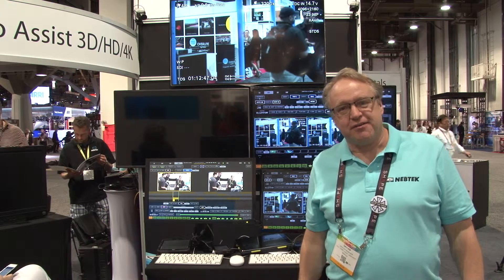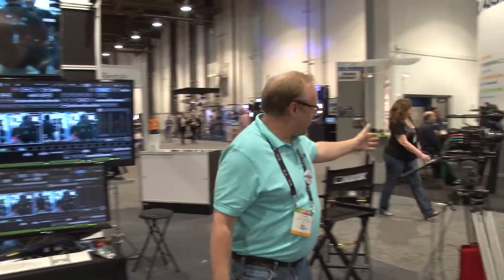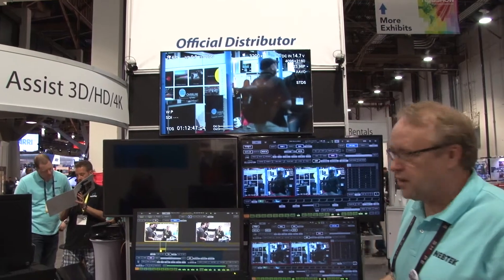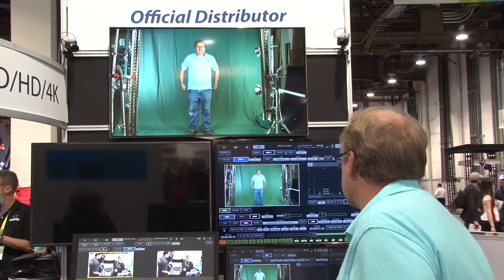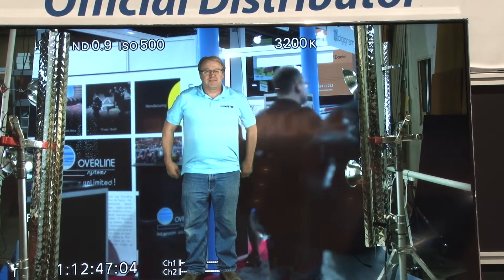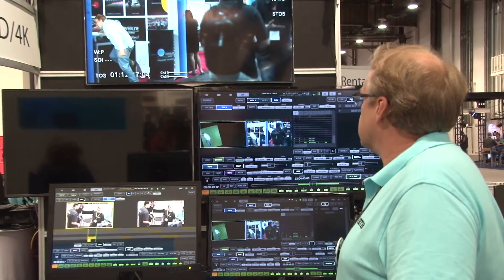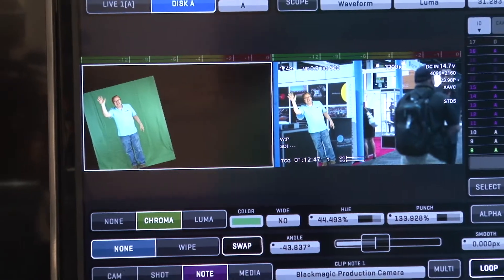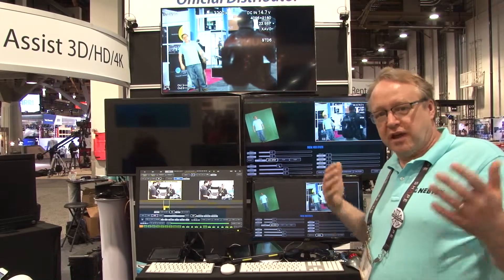Nebtek 4K Video Assist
Nebtek 4K Realtime compositing at NAB 2014